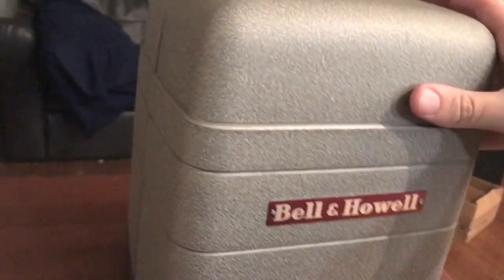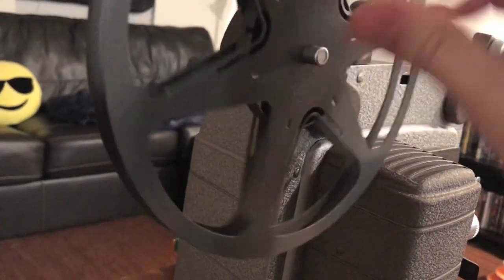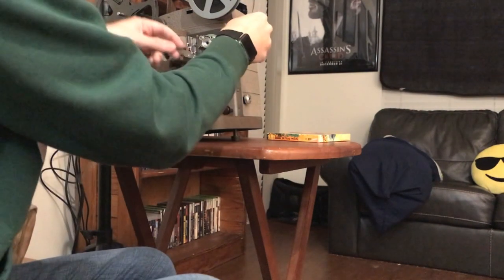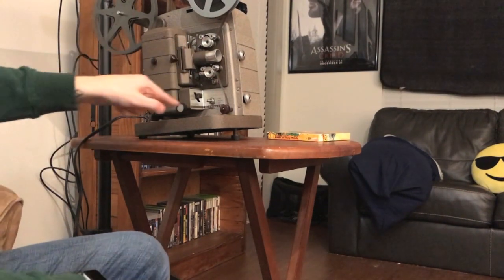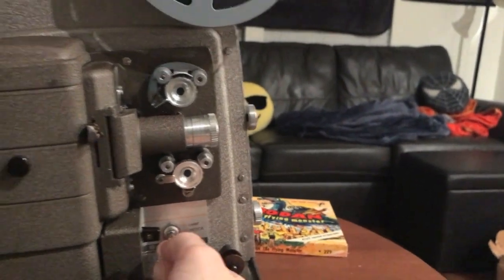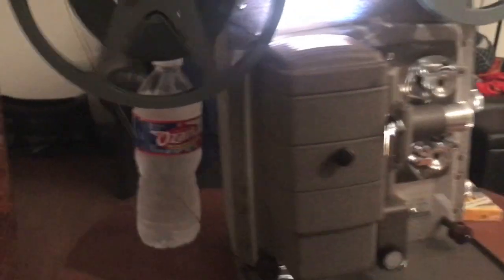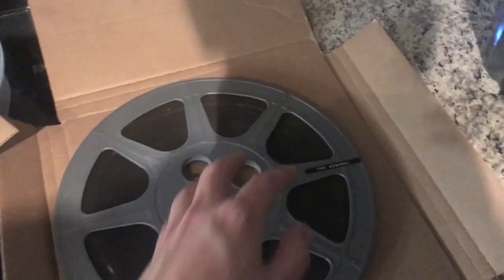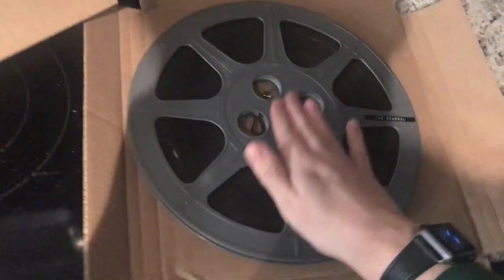Bell & Howell 8mm Projector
Recently taken up 8mm projection. Here is my first home film projector, the Bell & Howell 253A 8mm film projector,